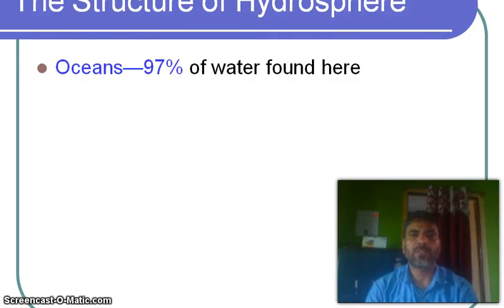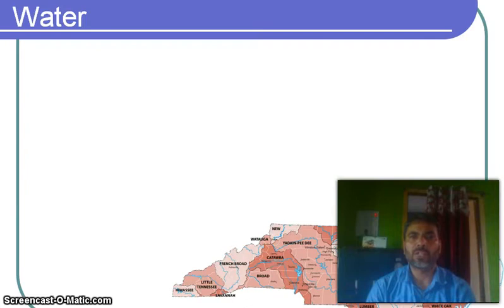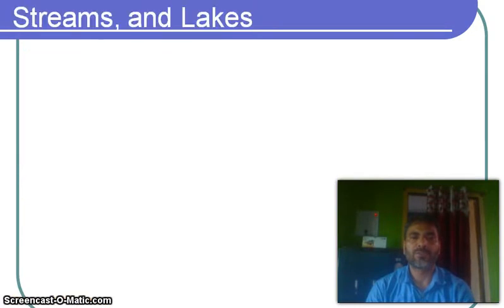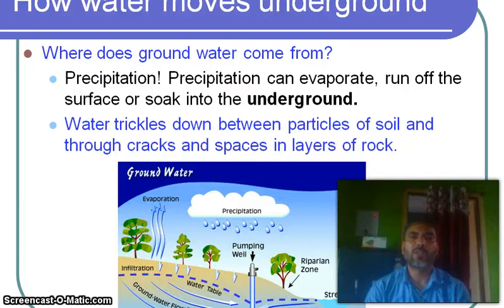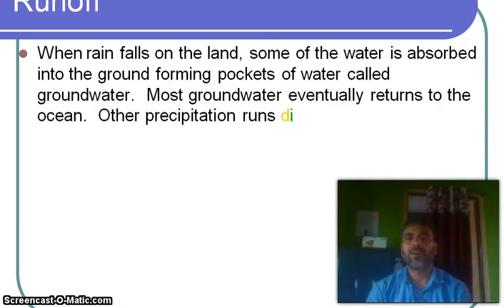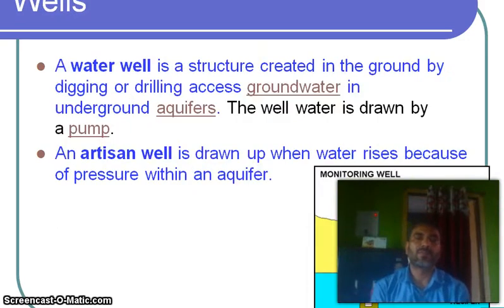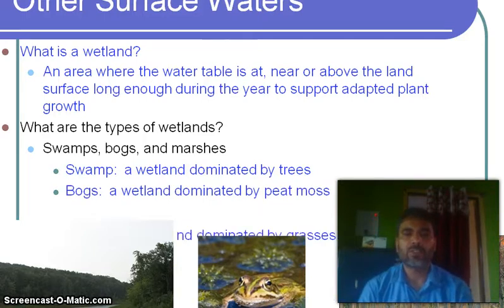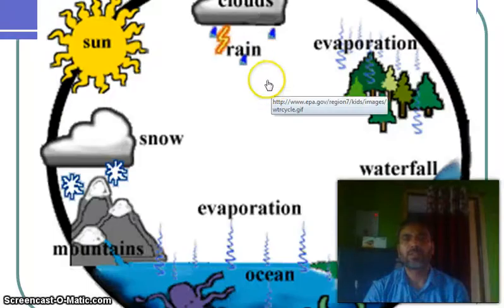The Structure of Hydrosphere